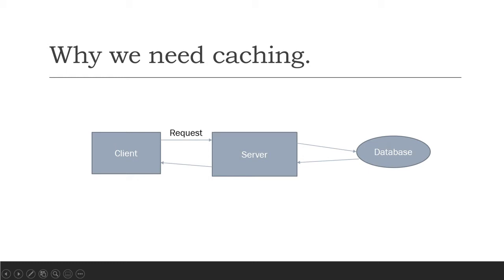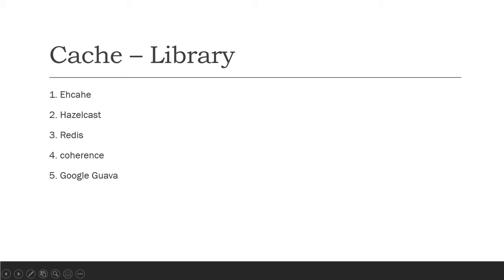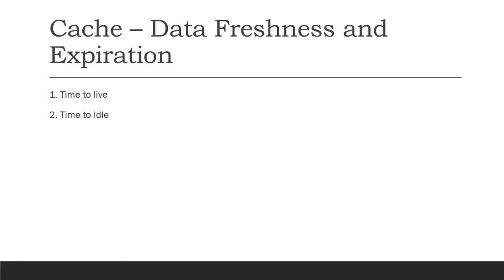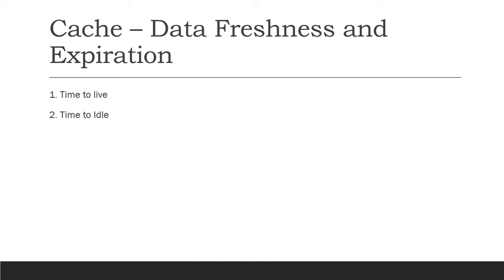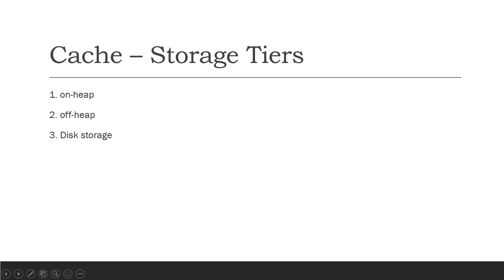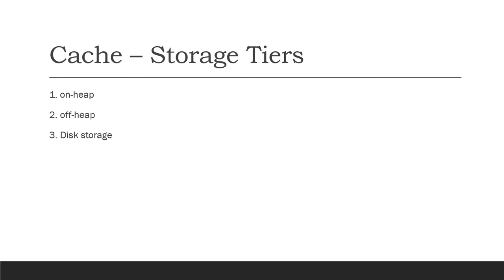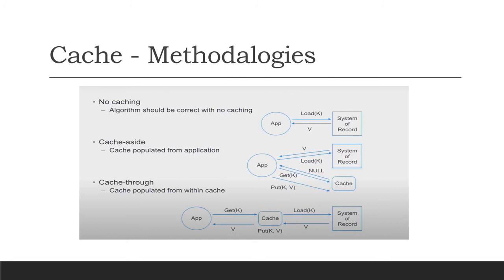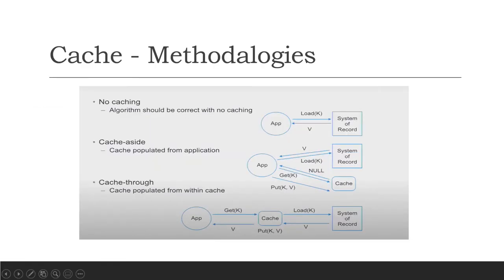Detail Explanation of Cache in java with all features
This tutorial to teach you what are options are there in cache and why we go for cache.